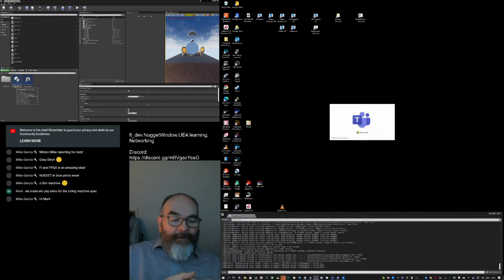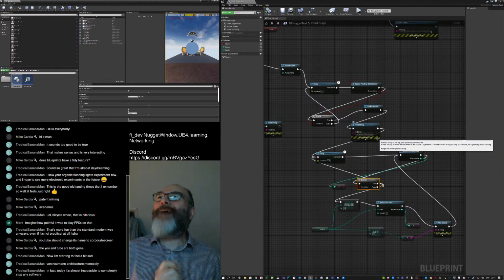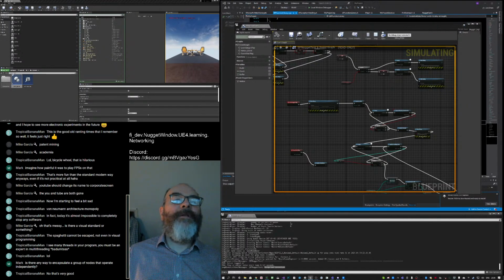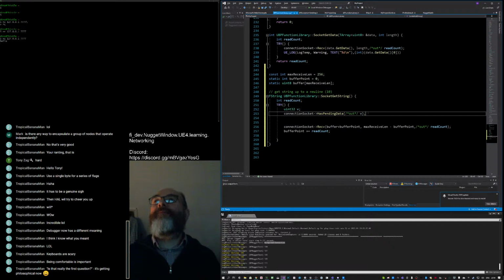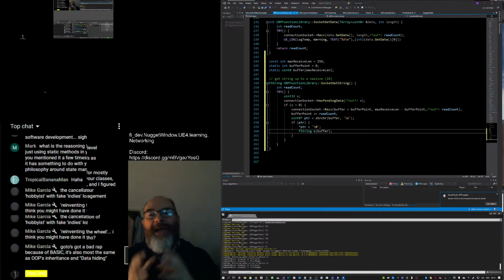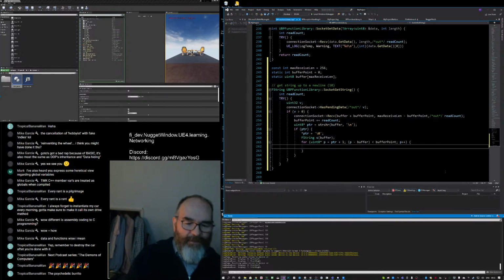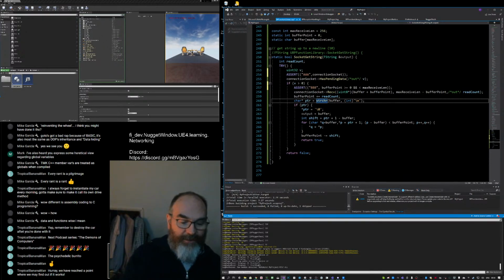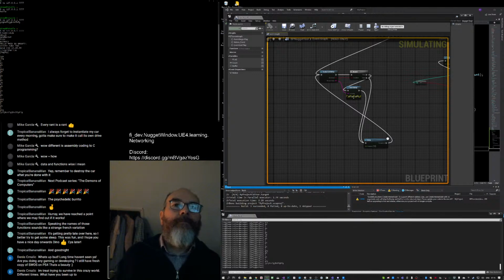Dino Dini Live Stream